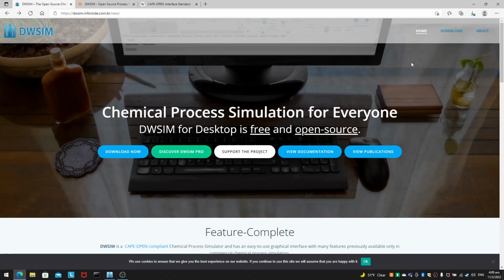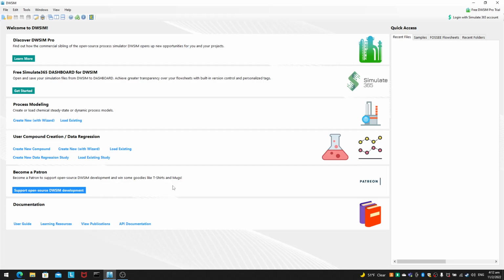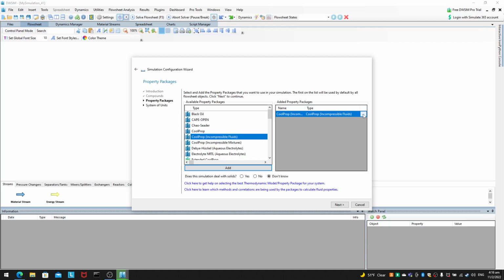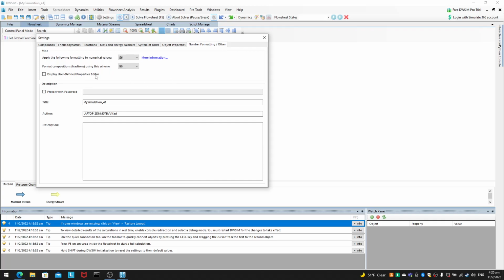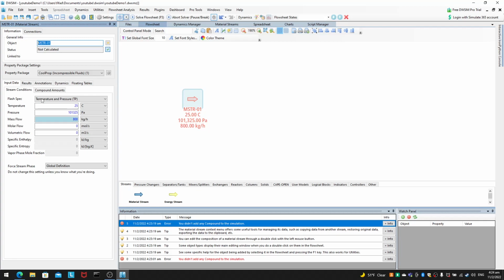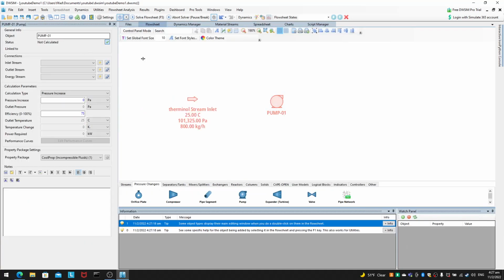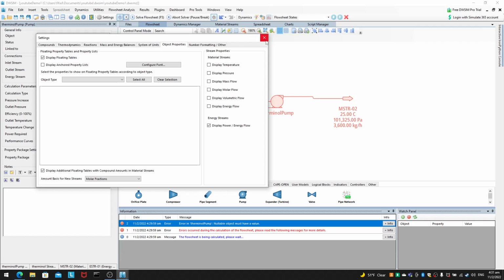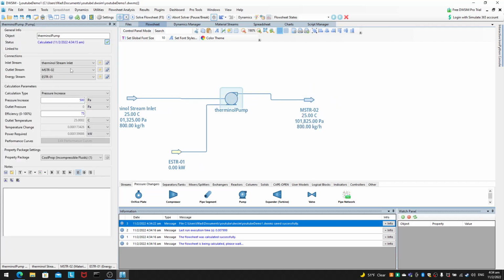playing with dwsim 1 - a therminol pump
Useful Links
last checked: feb 2022

what is cape open?

what is mono? (for using dwsim in linux)

Video Sections
Chapters:
0:00 intro, download and stuff
4:30 starting a simulation
12:05 pumps